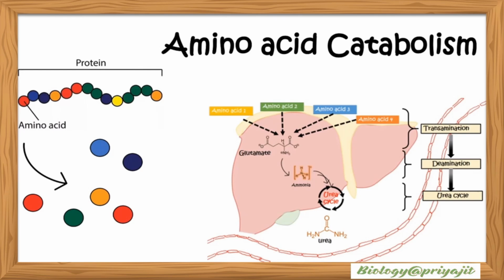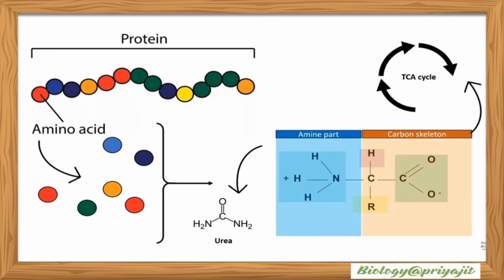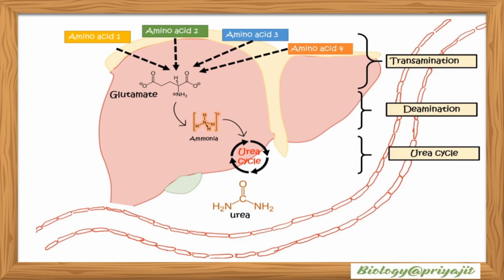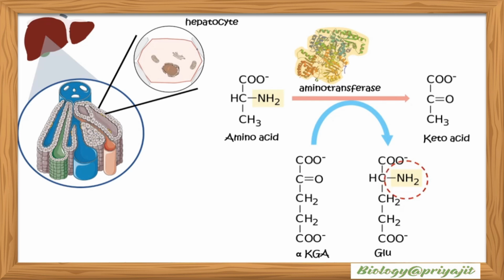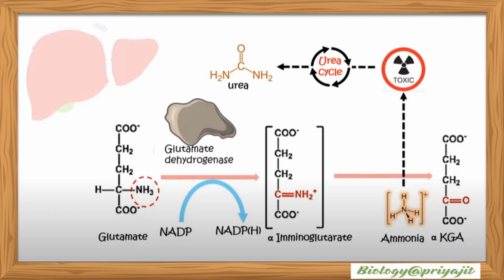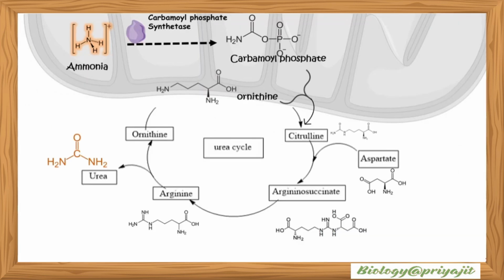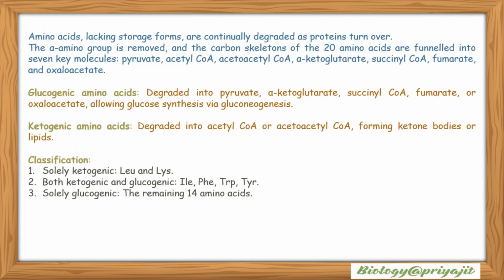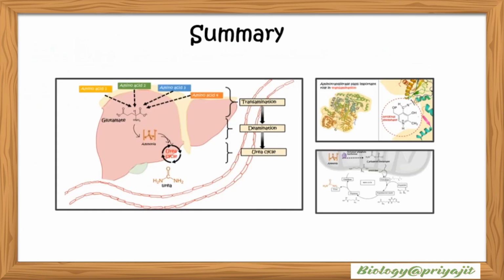Understanding Amino Acid Catabolism: Key Concepts & Pathways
Explore the fascinating process of amino acid catabolism, where proteins are broken down to generate energy and vital molecules. In this video, we'll cover:

Overview of Amino Acid Catabolism: What it is and why it matters.
Key Pathways: Deamination, transamination, and decarboxylation.
Energy Generation: How amino acids fuel cellular respiration.
Nitrogen Excretion: Urea cycle and ammonia detoxification.
Clinical Relevance: Disorders linked to amino acid metabolism.
 Watch now to master this essential topic in biochemistry.